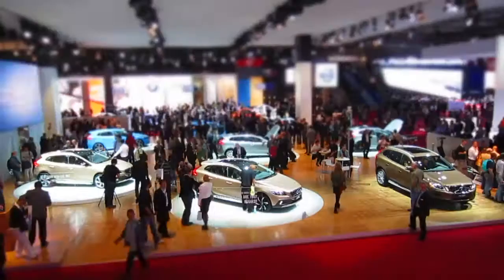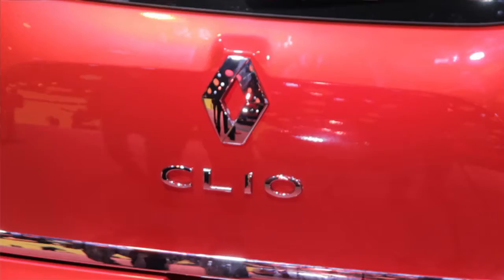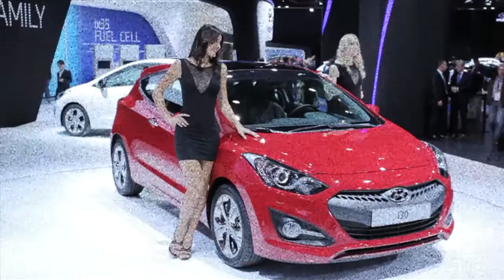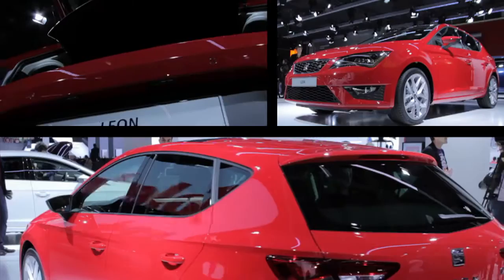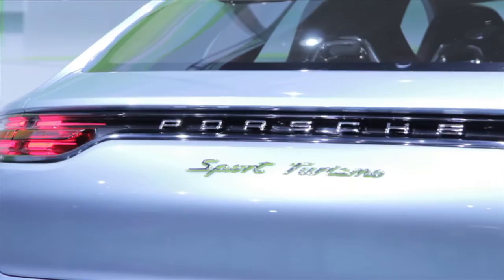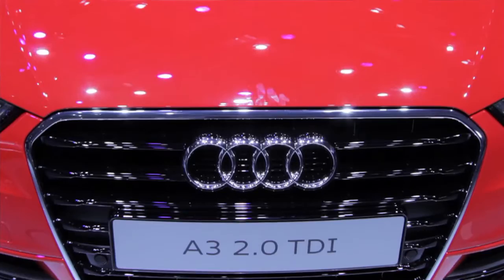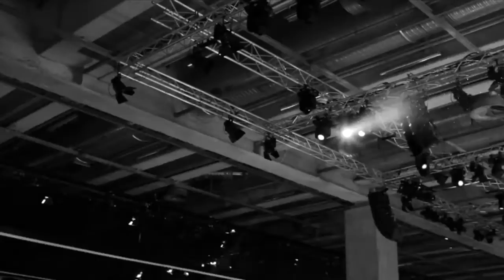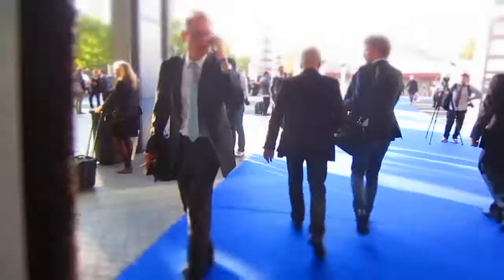Paris Motor Show 2012 - Auto Trader's highlights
Craig Thomas highlights all the latest new metal from Paris Motor Show. The Jaguar F-type, Volkswagen Golf and Renault Clio all played starring roles.